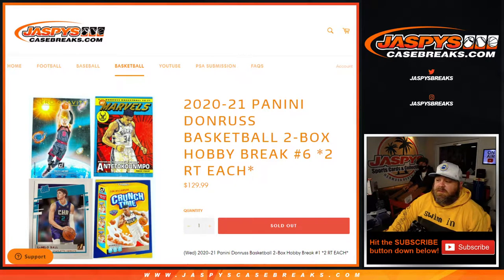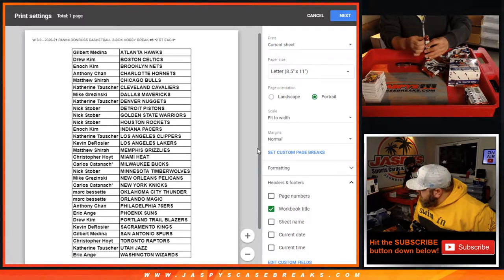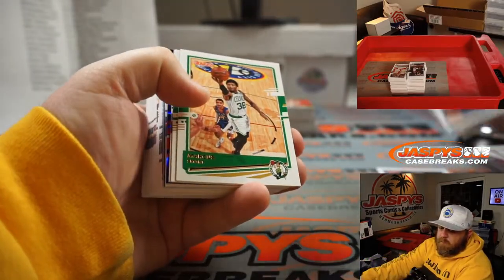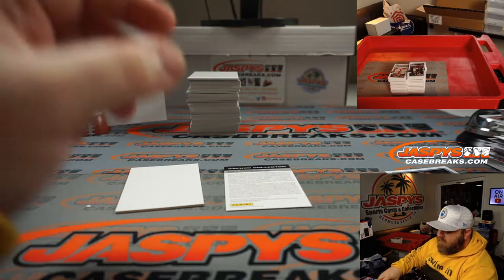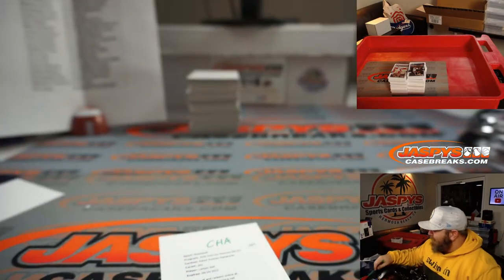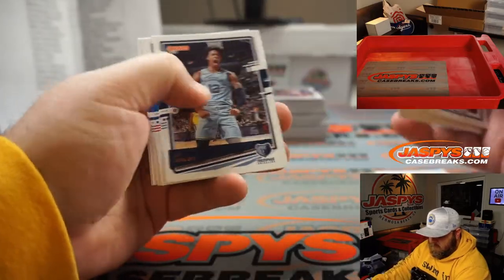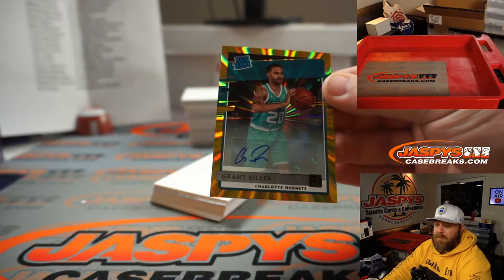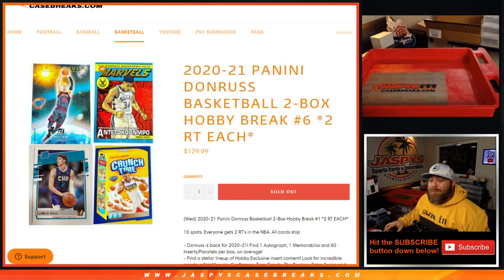W 3/3 - 2020-21 PANINI DONRUSS BASKETBALL 2-BOX HOBBY BREAK #6 *2 RT EACH*